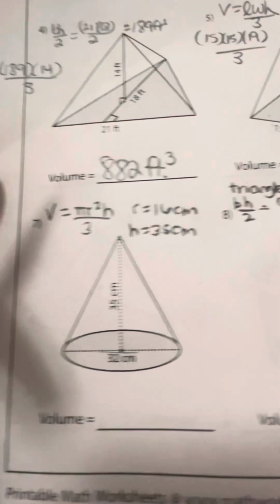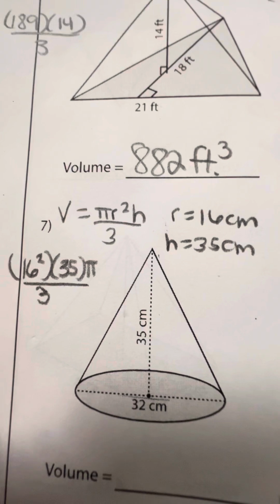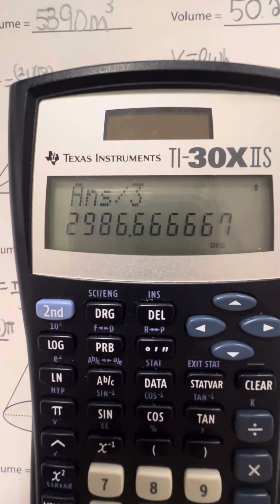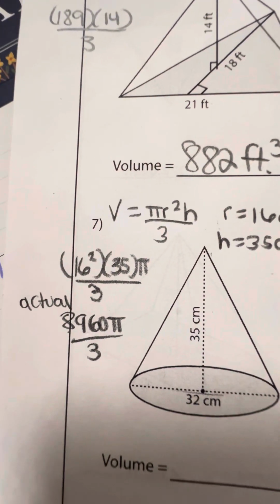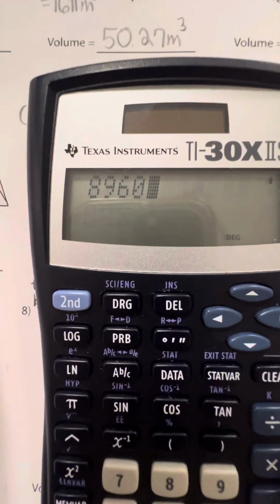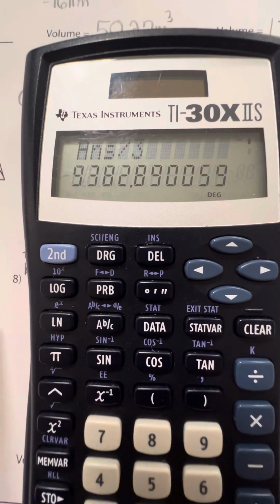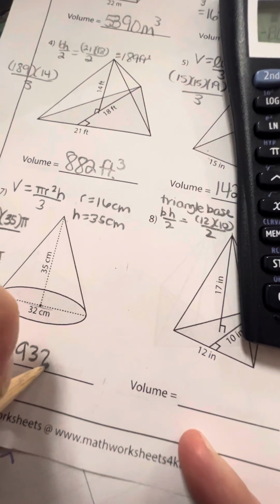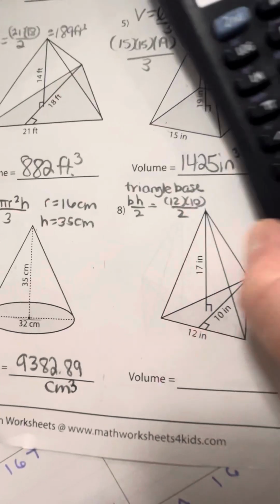Volume of pyramids and cones